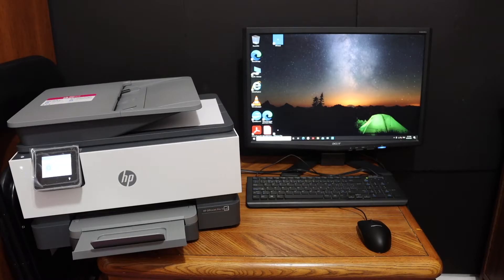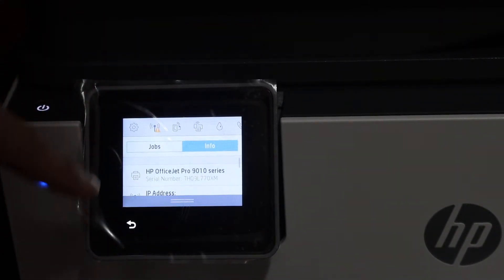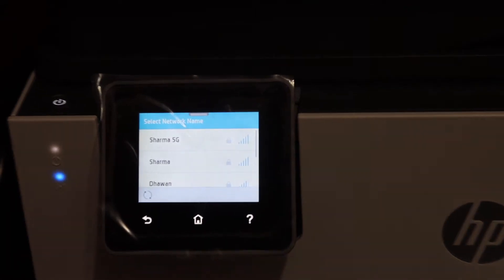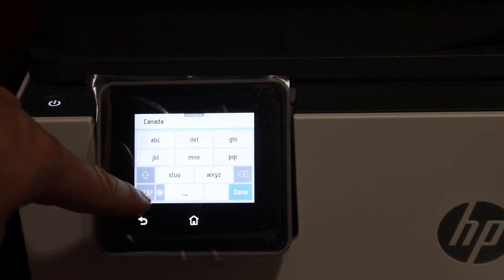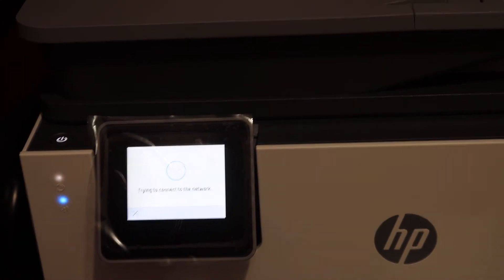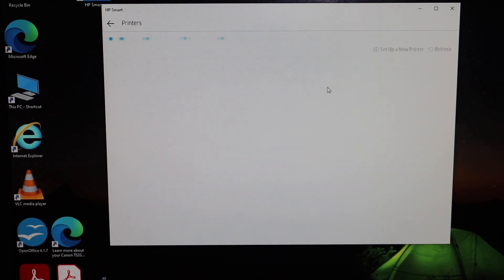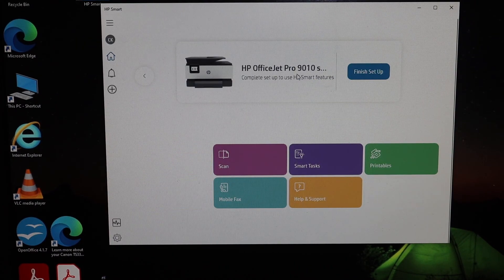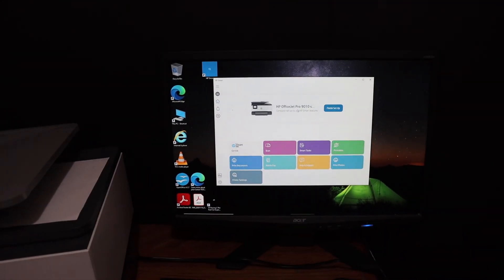HP OfficeJet Pro 9010 SetUp Computer or Laptop Windows 10 Review.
This video reviews the Step-by-step method to wireless WiFi setup of your HP OfficeJet Pro 9010 All-in-one Inkjet Printer with computer or laptop windows 10.